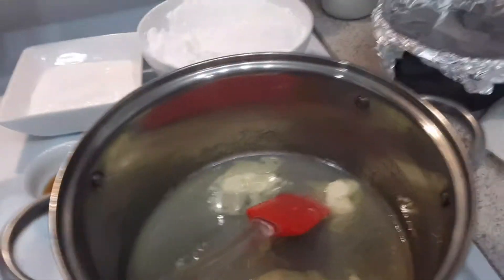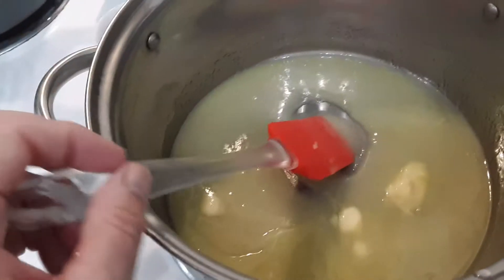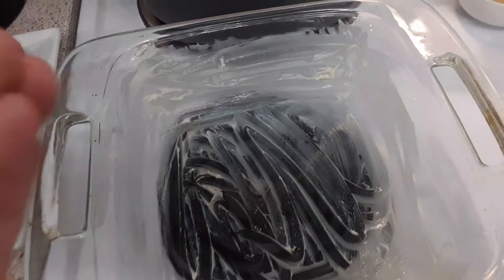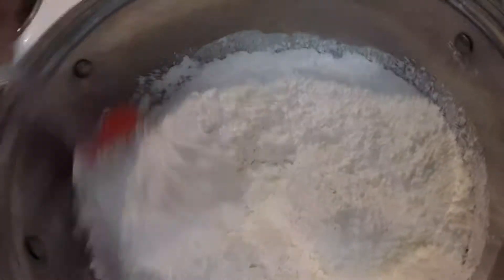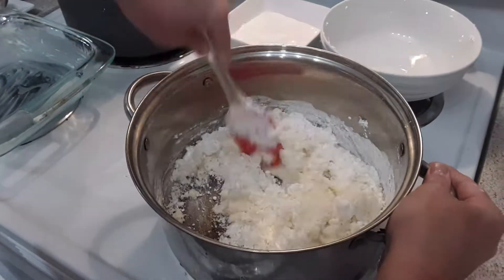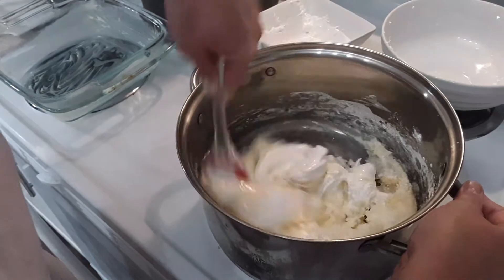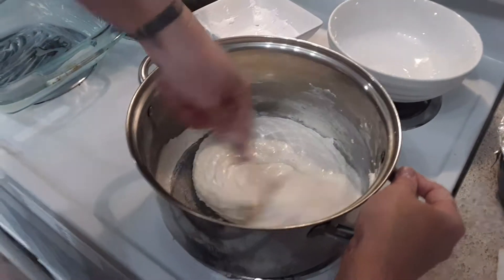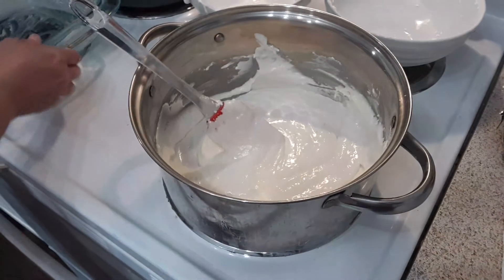Pecan Divinity Log Roll Recipe pt. 2